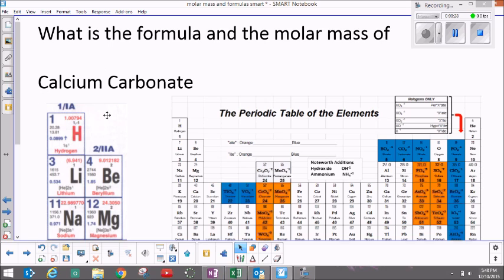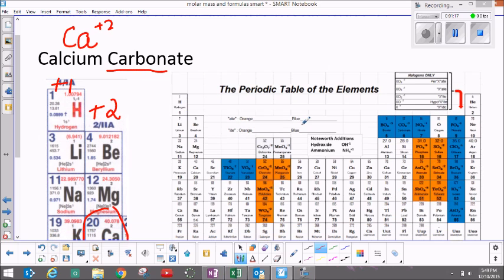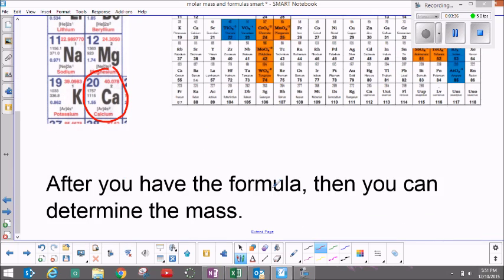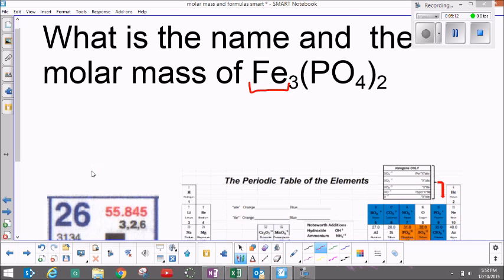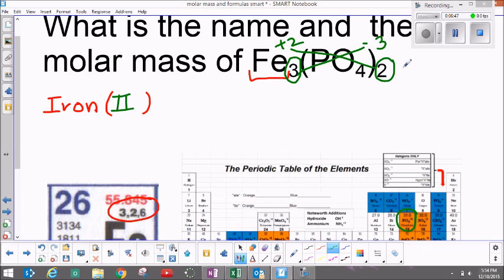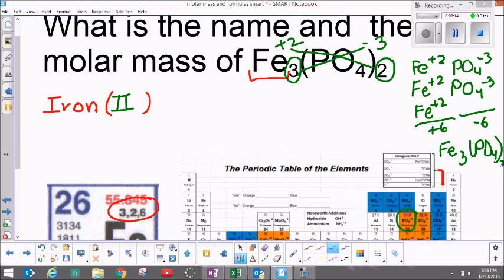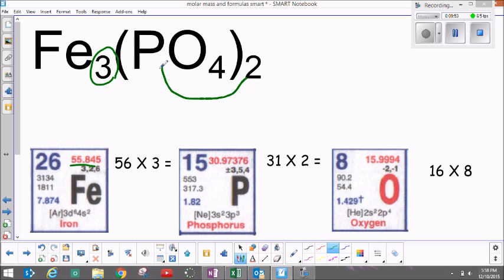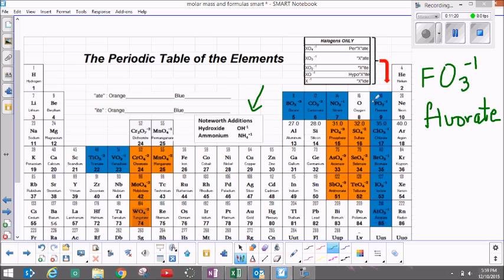molar mass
An explanation of molar mass and chemical formula writing and naming